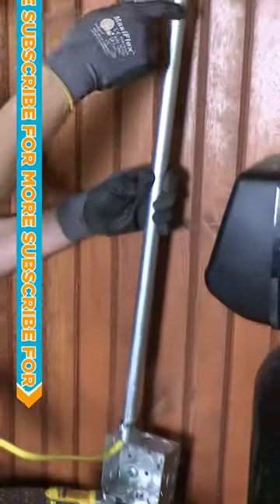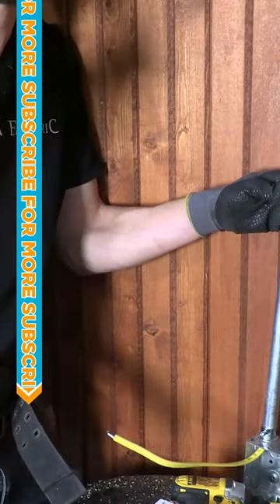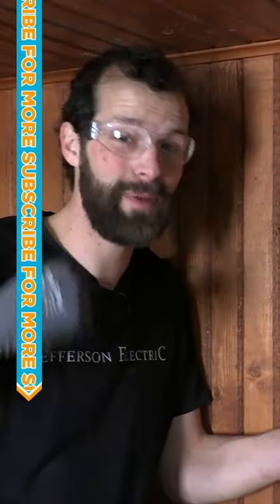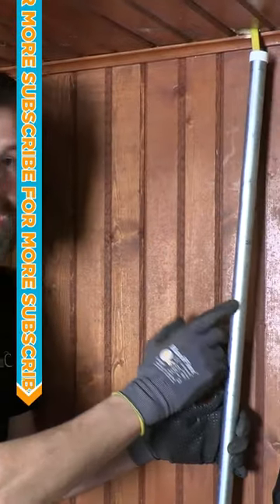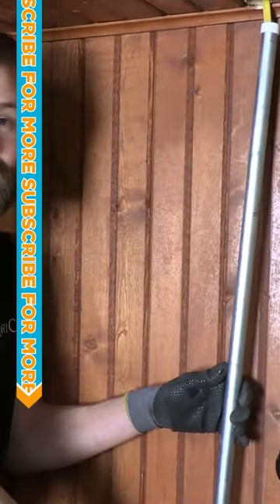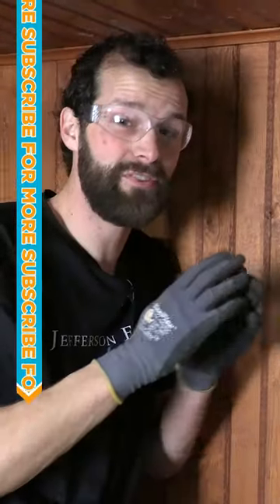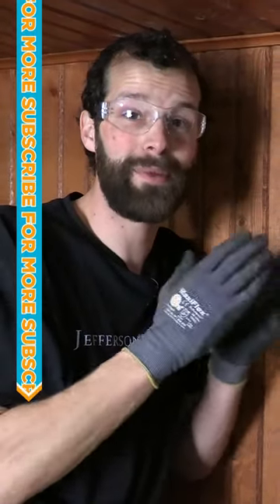Can Romex Be Run In Conduit?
Can Romex be run through conduit? In Indianapolis, IN, the answer is yes, but there’s some things to considered based on your situation…